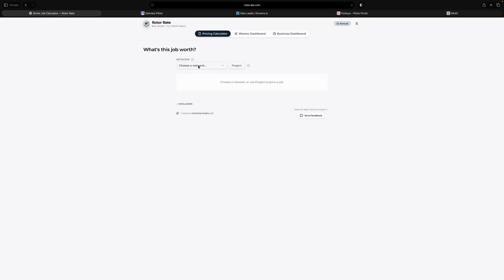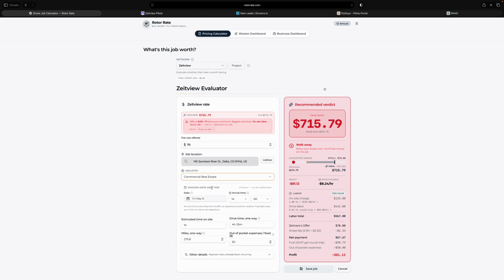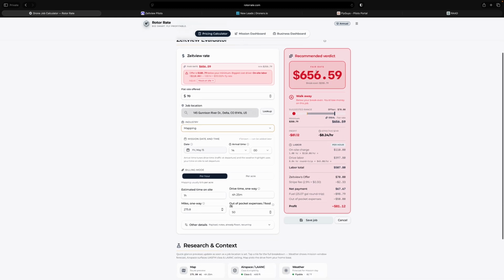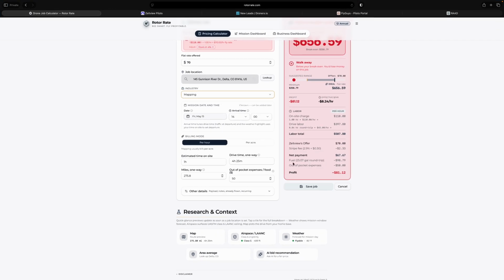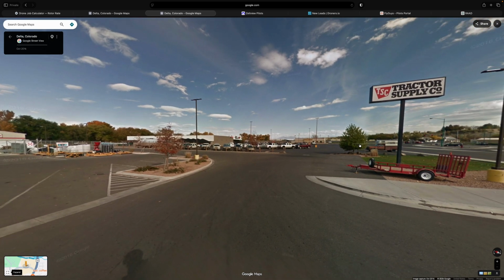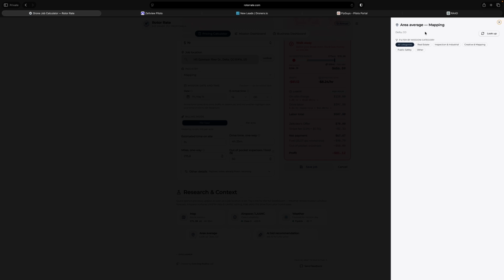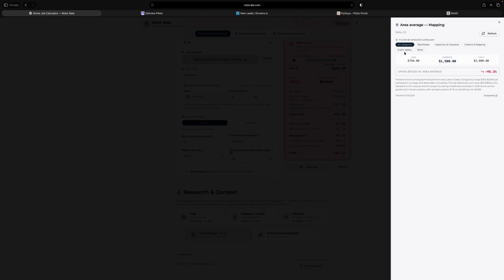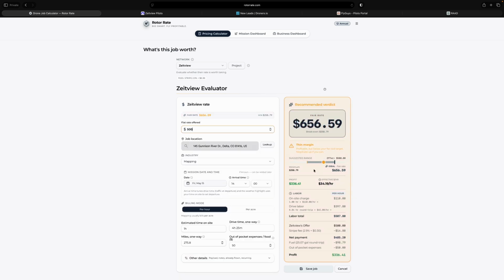6. Rotor Rate - Example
Here's an example of the calculator in action.

Rotor Rate is an all-in-one tool tailored for (newer) commercial drone pilots to secure more jobs, earn higher pay, increase profits, manage missions efficiently, and operate a successful business. You can try a free, no-obligation 7-day trial at RotoRate.com to determine if it fits your needs.